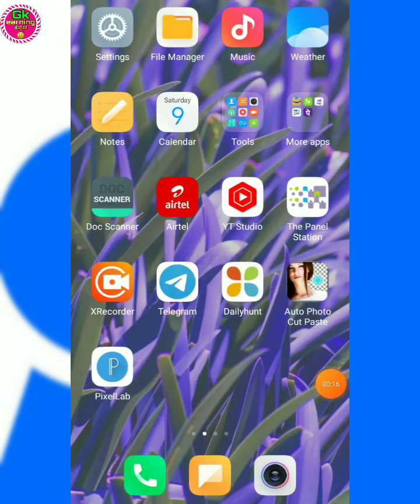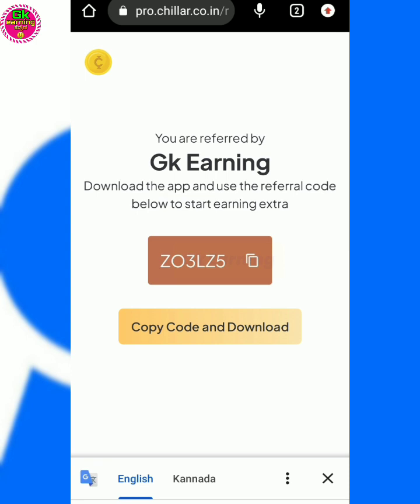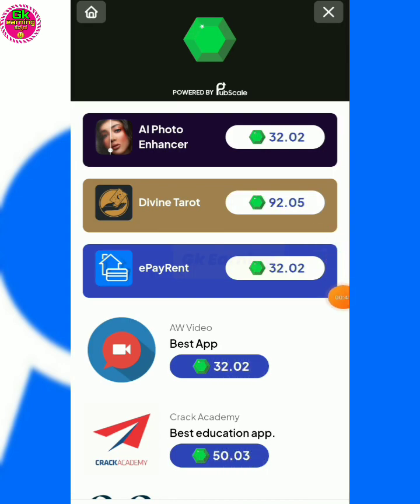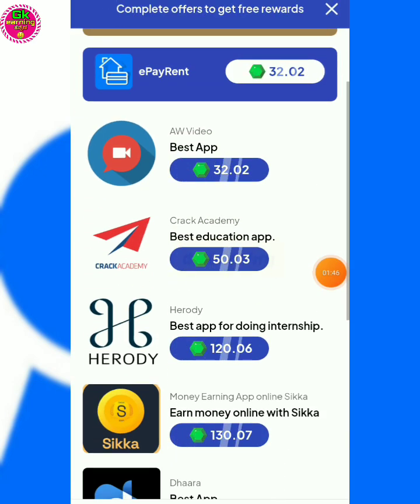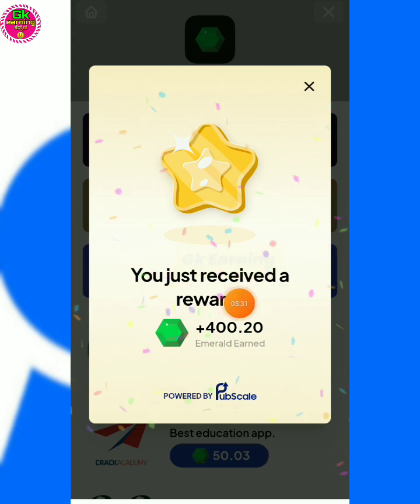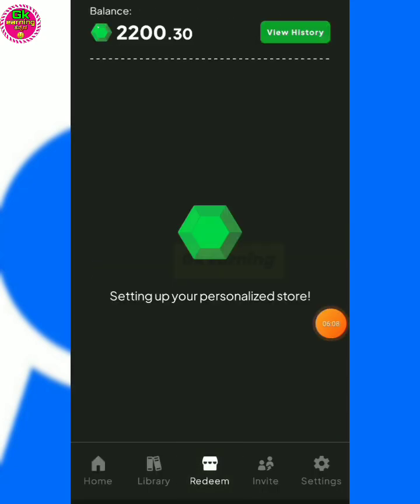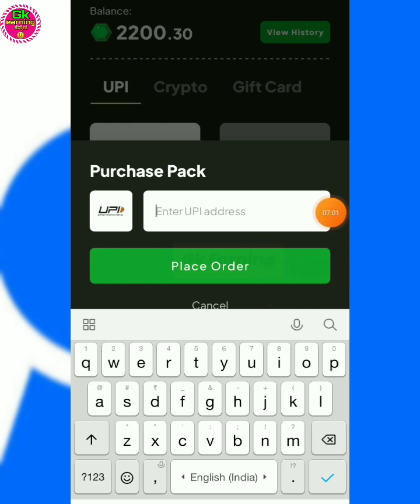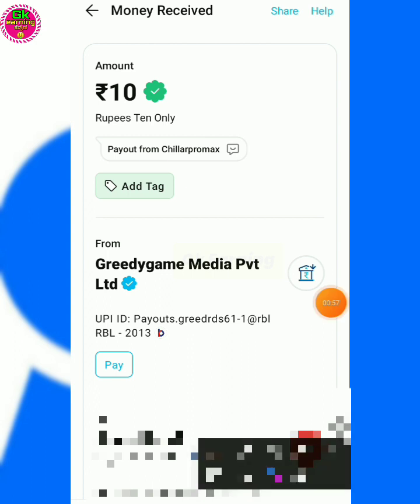🔥New Loot 10-50₹||Biggest Earning App|| ಬೇಗ ನೋಡಿ Guys||Earning Apps In Kannada|2023🤑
👇ಹೆಚ್ಚಿನ ಹಣ ಗಳಿಸಲು ಟೆಲಿಗ್ರಾಂಗೇ ಸೇರಿ 👇
 (DAILY EARNING UPTO 100-500₹)

And also Like or comments,,

Top related searches;-
how to earn money in kannada,
online earning in kannada,
best earning app kannada,
new earning app kannnada,
money earning games in kannada,
how to earn money online kannnada,
money earning apps kannada,
money earning apps in kannada,
online earning apps kannada
earning tips form home in kannada,
refer and earn app kannnada,
earn money online kannnada,
youtube earning in kannada,
zero investment online earning in kannada,
new earning app today in kannada,
online earning for students in kannada
kannada earning apps,
online earning kannada,
youtube earning kannada,
earning app today kannada,
earning app 2022 kannada,
earning apps kannada 2022,
instagram money earning kannada
paytm cash earning apps kannada,
paytm money earning apps kannada,
paytm earning app kannada,
paytm earning app 2022 kannada,
paytm cash earning games kannada
paytm earning,
paytm earning app 2022 today kannada
paytm earning app 2022today,
paytm earning app 2022 today without investment,

Credits:-
Any content which I used in my video all resource like picture or video from google  or any other helpful site which help us to explain our video nicely or deeply so I credit to my all work to google or any other sites.if I used any other’s content then I will definitely credit to him thanks I hope all owner understand to me if I used some content in my videos thanks again to all owners.🙏🙏🙏🙏🙏

❌CAREFULLY READ AND UNDERSTAND❌
This channel can not suggest any
investment to any apps or websites. your's do investment you're own risk,,, so not related for our channel. so pls understand that channel content🙏